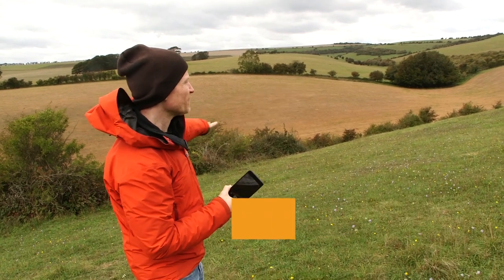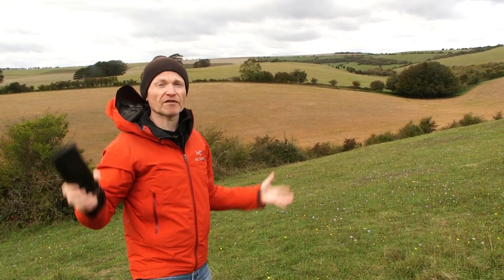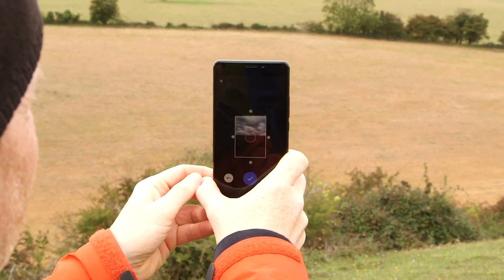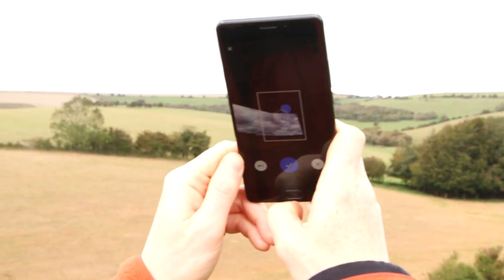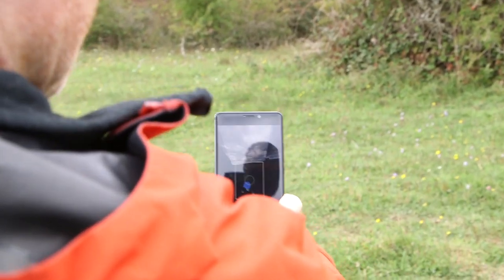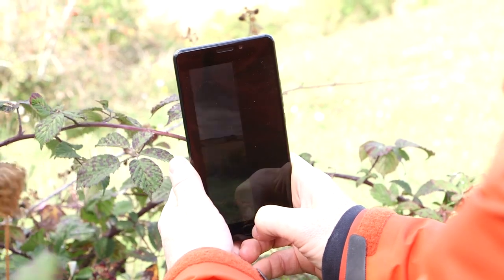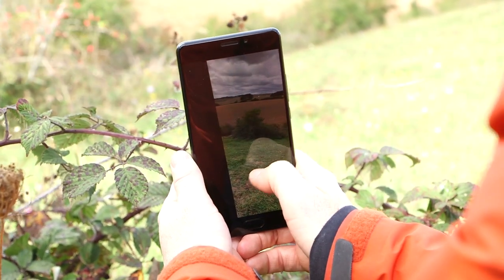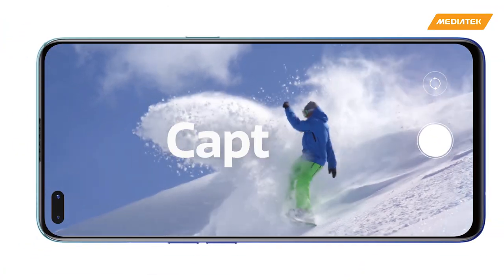How to Click Stunning Panoramic Shots of Beautiful Landscapes | Mobile Photography Tips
Certain landscapes are so pristine and beautiful that not being able to include the entire view in one single image makes it seem incomplete. That's when Panorama comes to the rescue. Gordon Laing, in this video, shows us the ways we can integrate Panorama into our shots to include the entire view from all the angles. Feel free to utilize them to add some unique LandscapePhotography in your album. If you like our content, click the follow button for more PhotographyHacks.

Gordon Laing is the author of 'In Camera', a book that contains the art of JPEG photography without any post-processing. He is a journalist with more than 25 years of experience and he has also been a keen photographer since childhood. Gordon is the editor of and also a professional photographer. He shares his personal work @Cameralabs on Instagram and Twitter. You can also check out his gear reviews on Cameralabs.com as well as on YouTube and his Cameralabs Photography Podcast on iTunes.